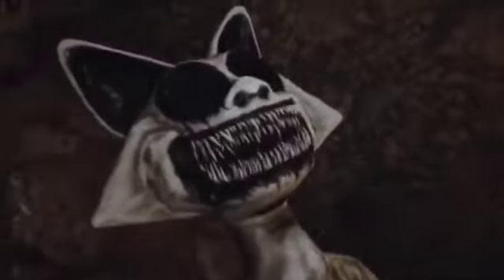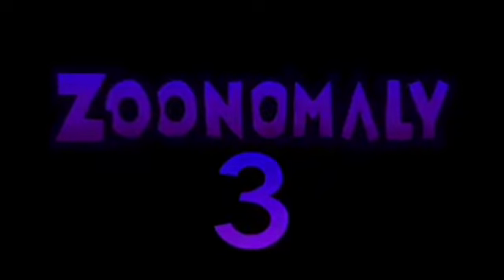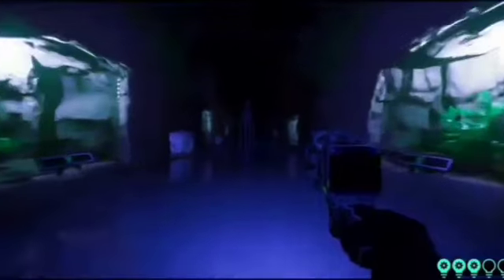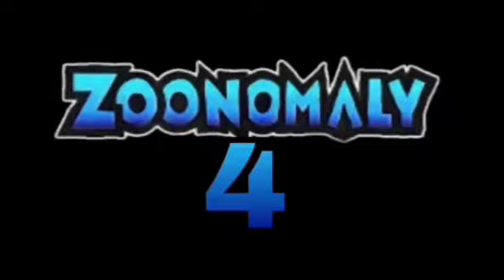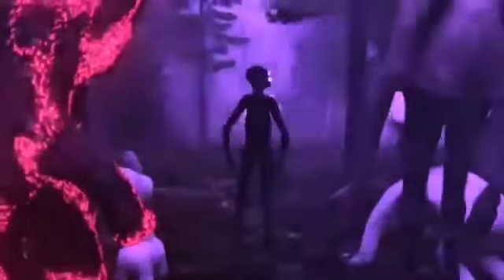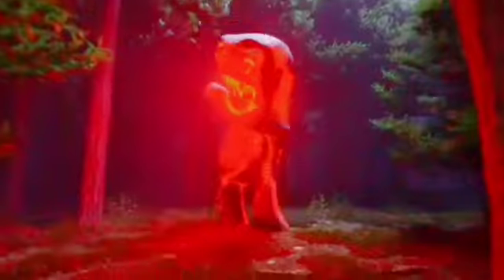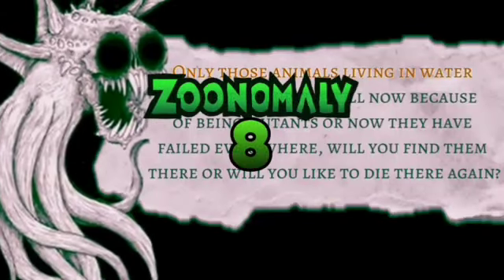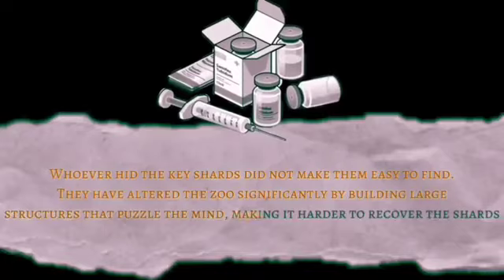Trailers Comparison - Zoonomaly Chapter 1 Vs Chapter 2 Chapter 3 Vs Chapter 4 Vs Chapter 5 Vs Ch 6